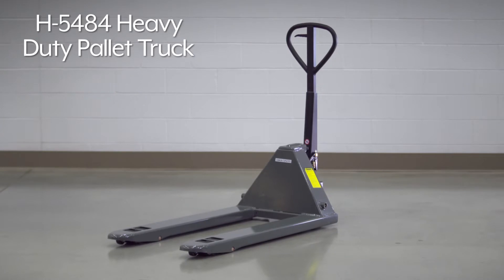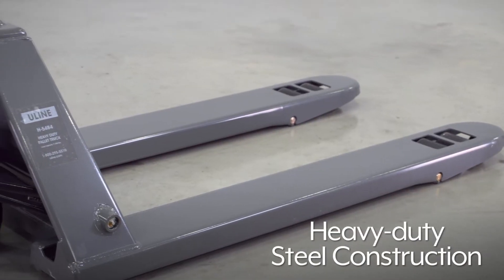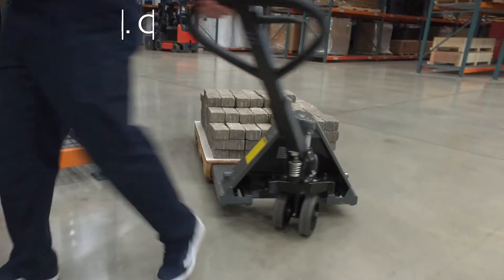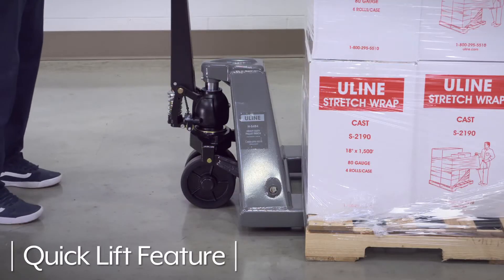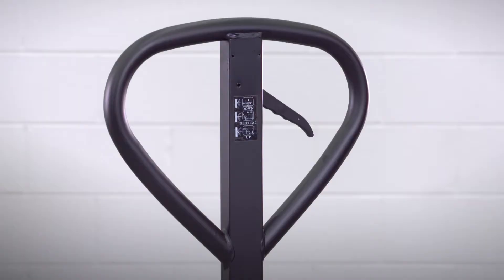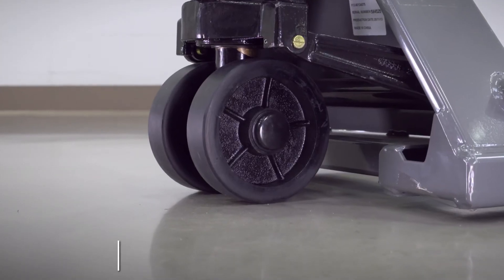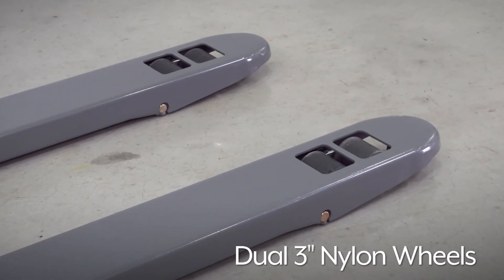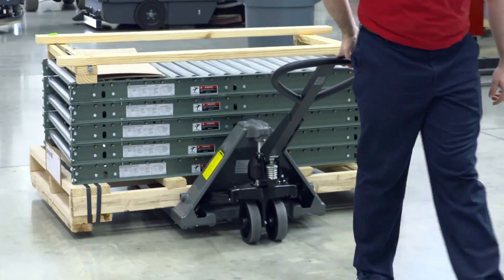Uline Heavy Duty Pallet Truck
• High capacity pump lifts up to 5 1/2 tons.
• For hauling iron castings, steel coils, and transformers.
• Quick lift moves 1,300 lbs with two pumps.
• 48 x 27" with reinforced heavy gauge steel construction.
• Tough 7" nylon steering wheels.
• Two front wheels on each fork.